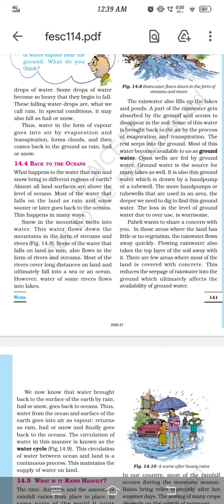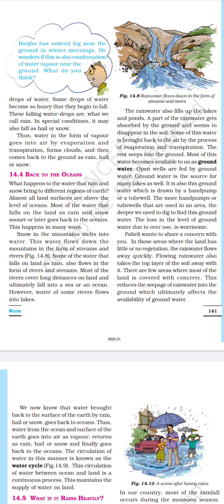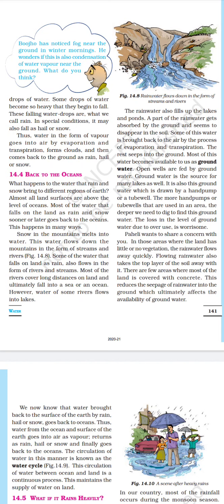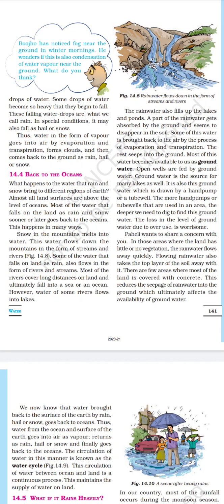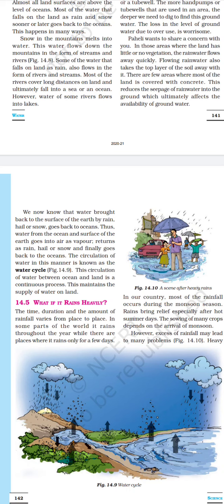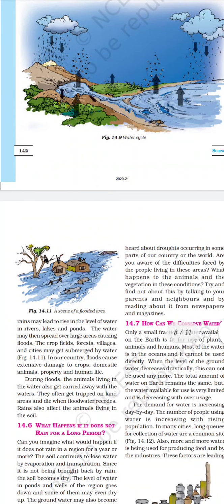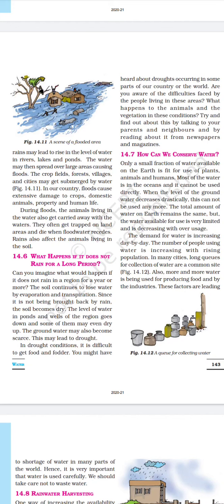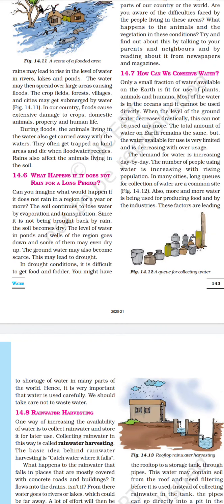Science , VI , Ch-14 , Water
Topic - Water cycle , Flood , Drought , Save water